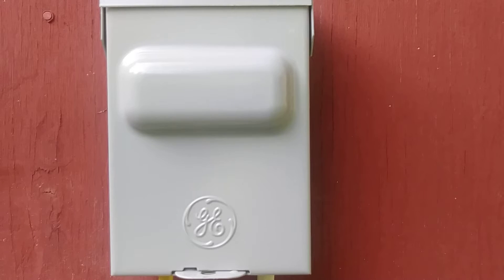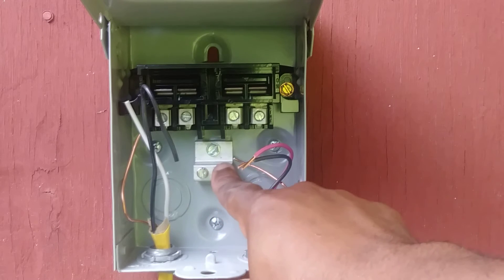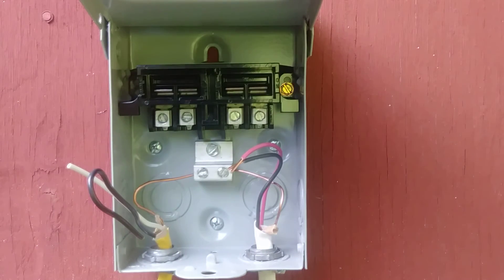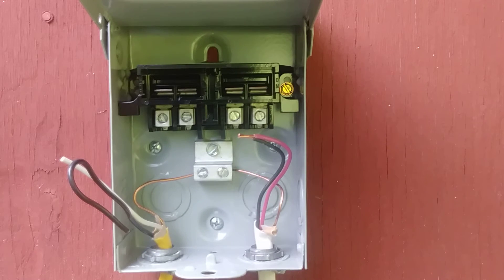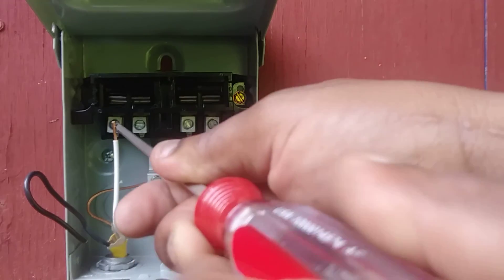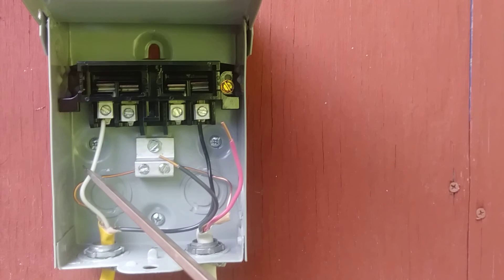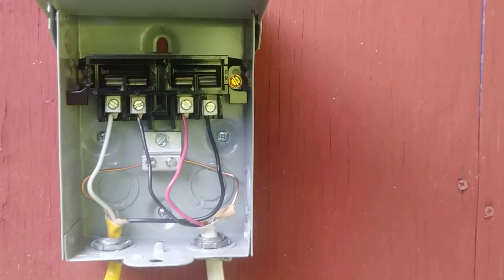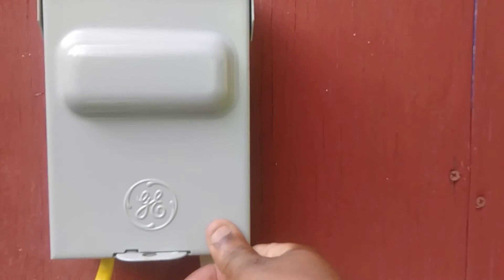How to install an A. C. Disconnect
This video explains how to install an AC disconnect. Where to land the wires for the line and for the load.